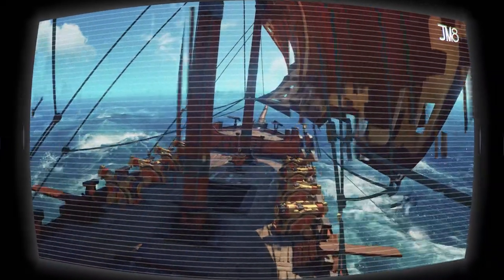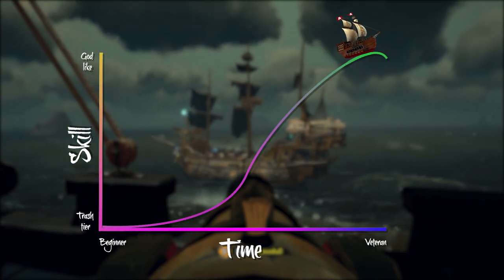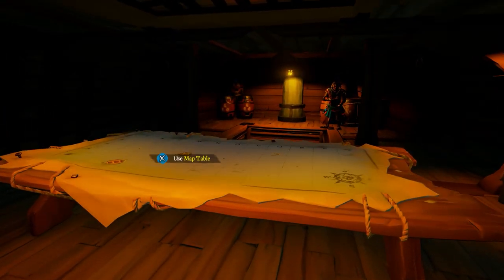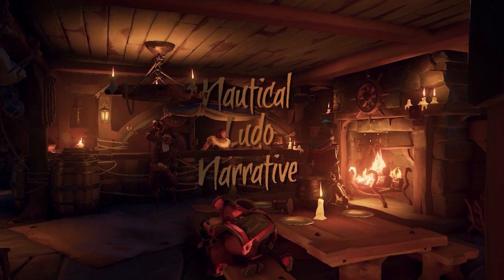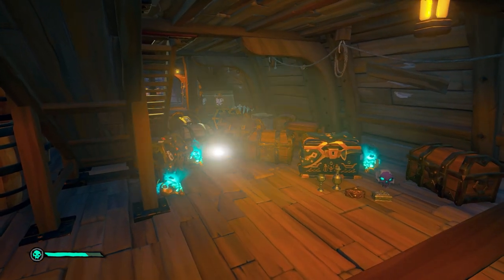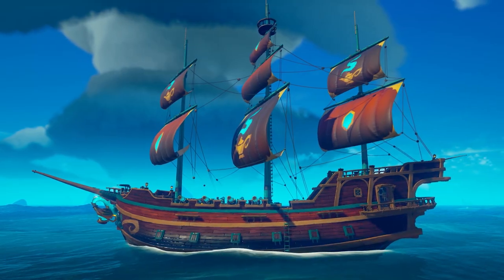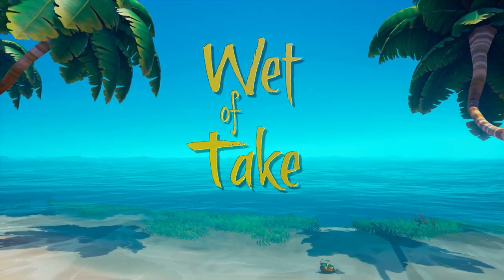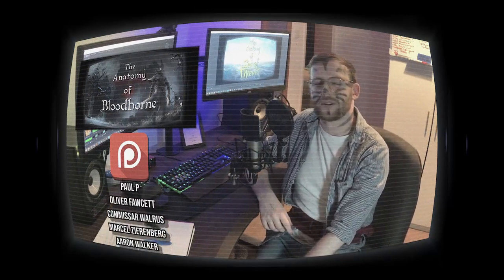The Anatomy of Sea of Thieves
Alright guys and welcome to The Anatomy of Sea of Thieves :)

In this episode, we take a look at how Rare created one of the most perplexingly addictive games I have ever seen and the game design techniques that actually make this possible.

Timestamps:

Introduction - 00:00​​​​

Overview - 00:25

Sea of Simplicity - 00:55​​

Daring Diegesis - 02:25​​

Nautical Ludo Narrative  - 05:00​​​

Currency & Cosmetic Conundrum - 07:50​